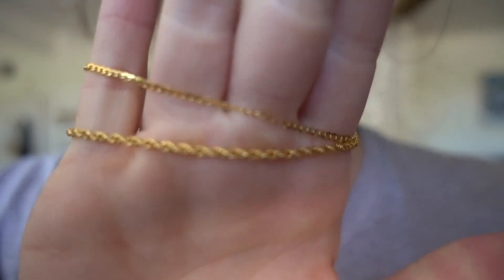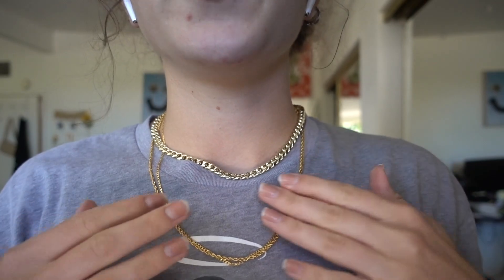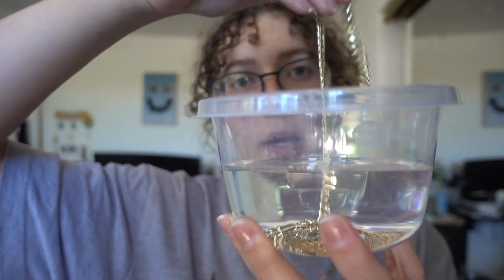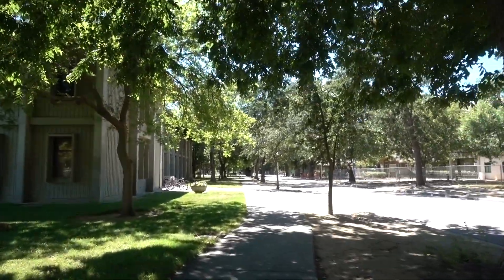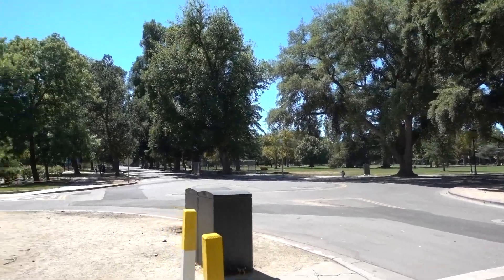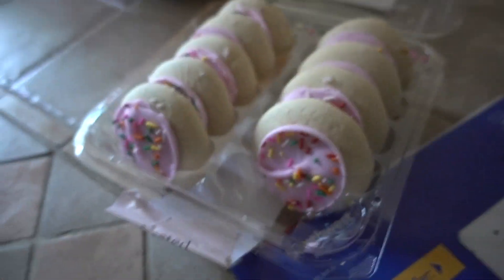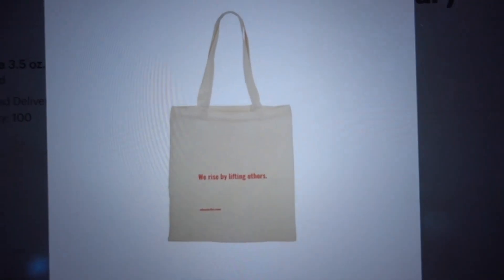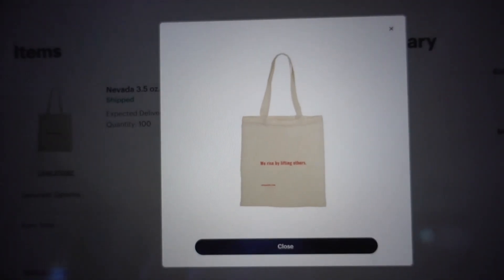Last Week of Grad School, Interviews, Hot Cheeto Mac & Cheese?? | Vlog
Hii, thanks for stopping by!

This video gives you a little insight on where my head has been and some of the decisions I have to make VERY soon... AH. Last week of regular classes for grad school - I'm not sure how to feel.

Lorea

Build a gift box of minority-owned small business products with Txiki [chee-kee] on shoptxiki.com